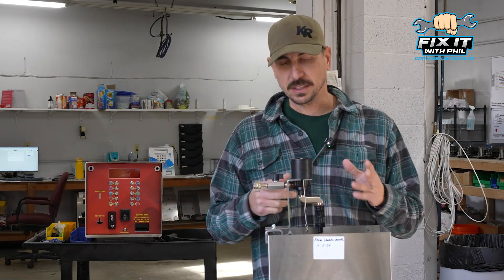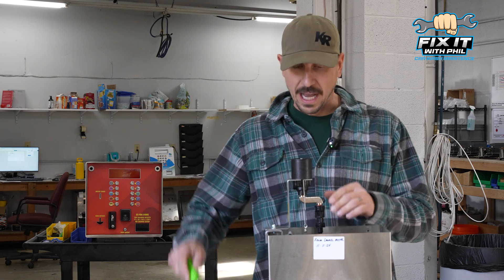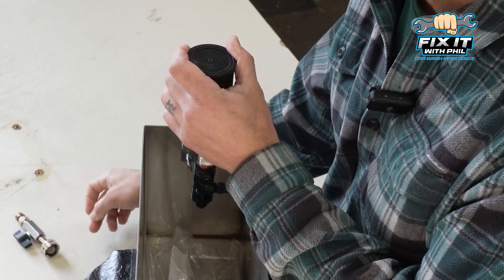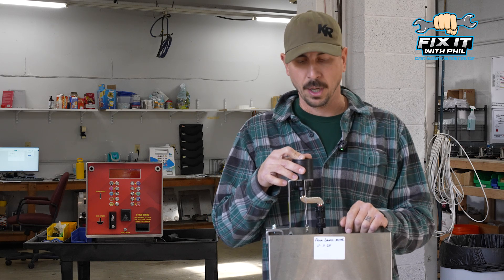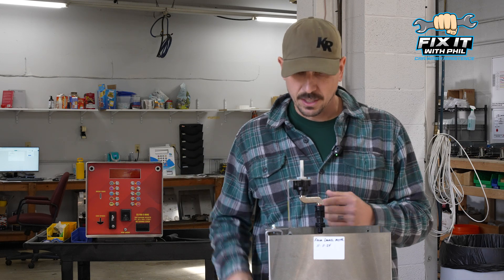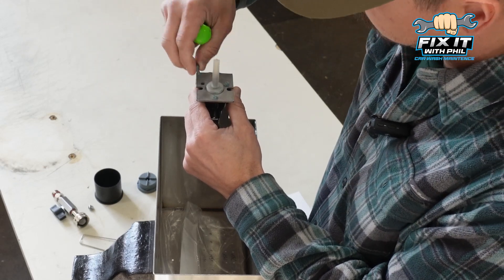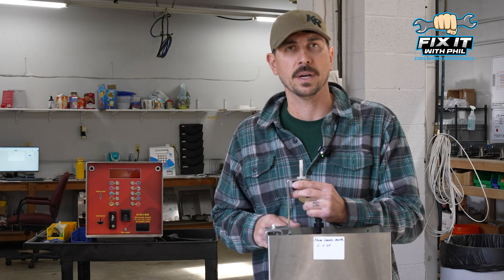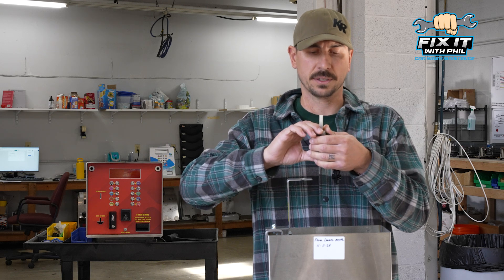Complete HydroMinder Rebuild Guide - Fix it Phil | Kleen-Rite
We've received a lot of requests for Phil to make a HydroMinder rebuild video, and he made it happen! Phil provides a thorough explanation of how a HydroMinder works, including a breakdown of the parts inside. He then demonstrates how to take the unit apart and rebuild it so it's working like new again!
Phil Donnelly is our technician and general fix-it guy at the Kleen-Rite Car Wash. Watch the entire Fix It With Phil playlist and keep an eye on the Kleen-Rite YouTube channel so you don't miss future videos!

00:00 Introduction
00:27 How a HydroMinder Works
01:13 Taking Apart the HydroMinder
05:47 Rebuilding the HydroMinder
10:03 Conclusion and Contact Information